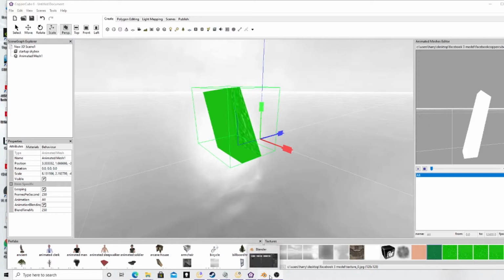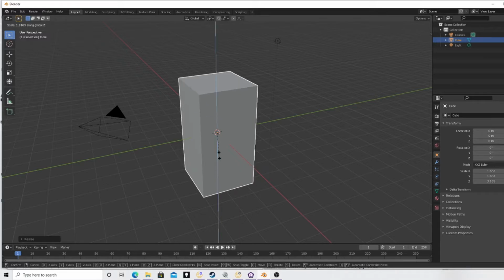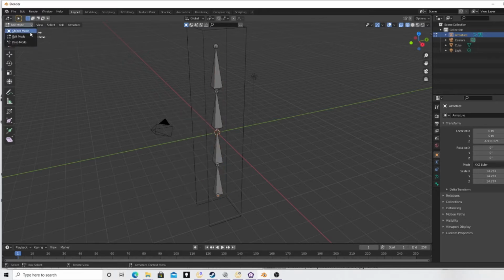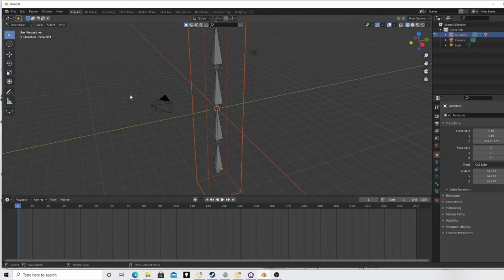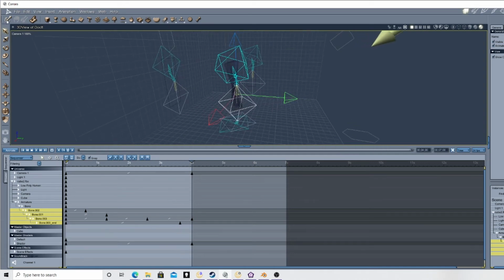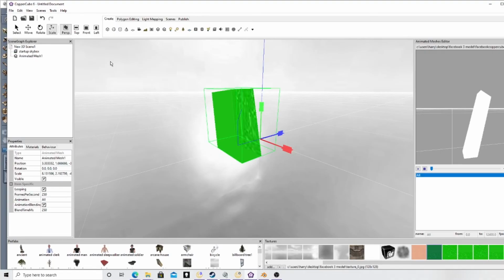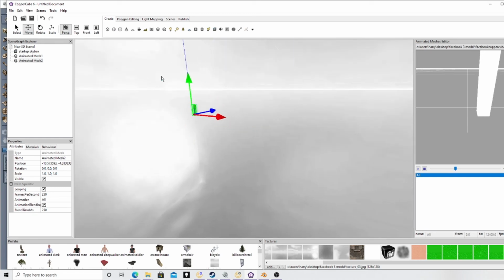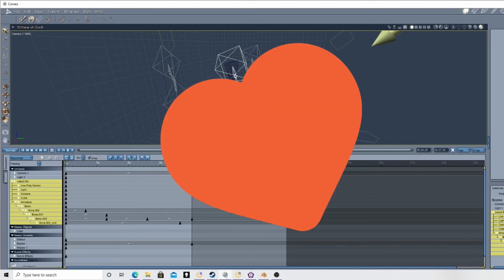Coppercube 6 animation: how to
I made a video about Coppercube 6 about how to do animations. This game engine require lot of low level technology to get it to run correct!